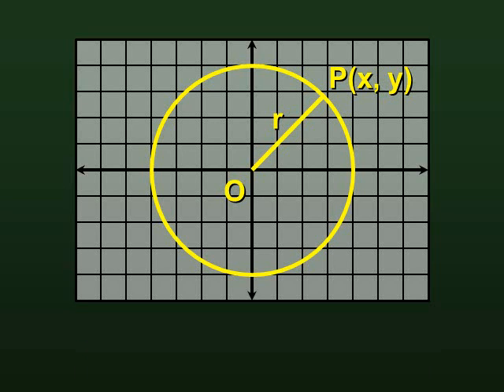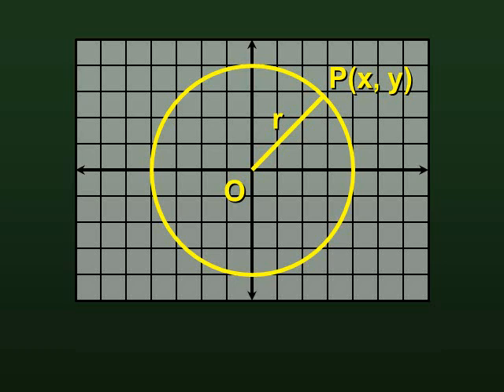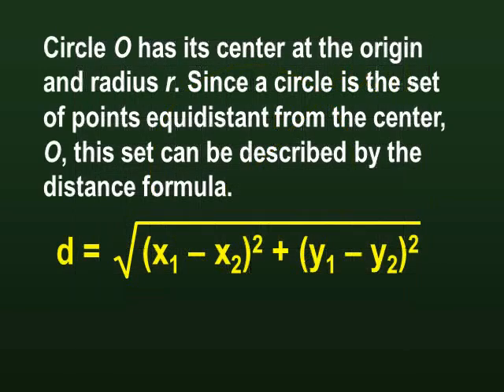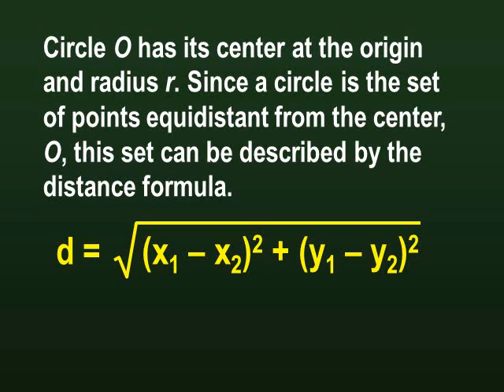Analytic Geometry 9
Graphing Cirlces